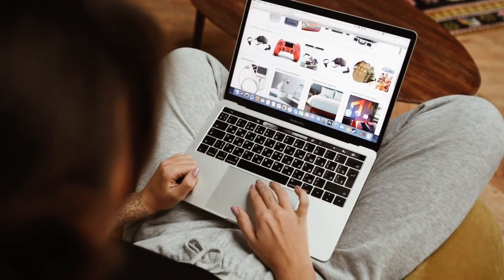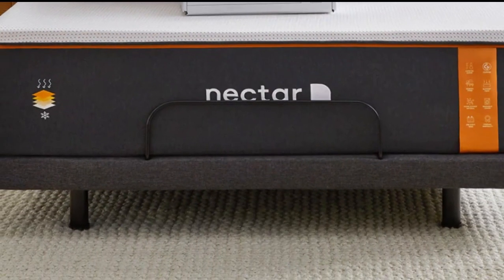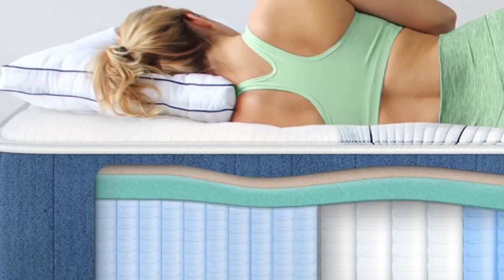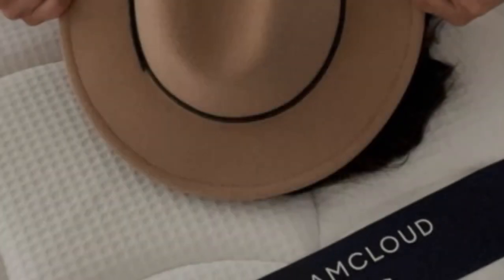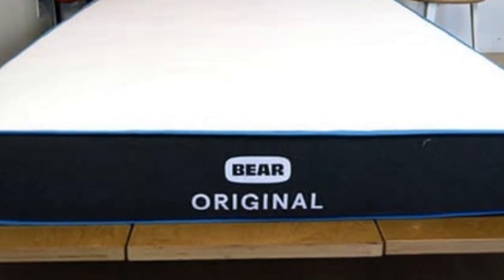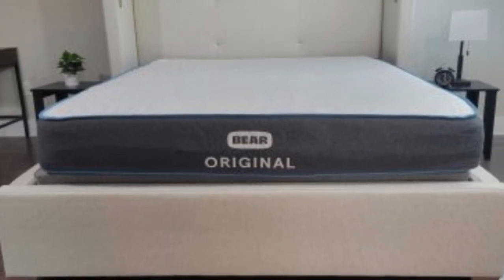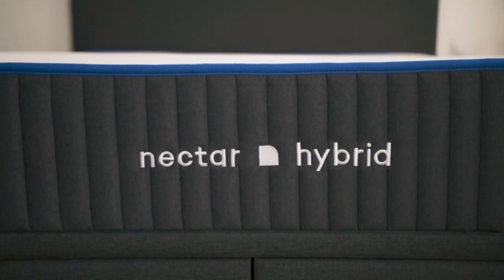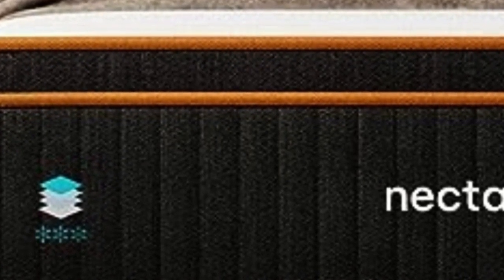Top 5 Best Mattress For Pressure Points Reviews of 2024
In this video we will show Top 5 Best Mattress For Pressure Points Reviews, Nectar Memory Foam Mattress, Bear Elite Hybrid Mattress, Bear Original Mattress, DreamCloud Hybrid Mattress, Nectar Premier Hybrid

 👉 Best 5 Mattress For Pressure Points :

1) Nectar Memory Foam Mattress

2) Bear Elite Hybrid Mattress

3) DreamCloud Hybrid Mattress

4) Bear Original Mattress

5) Nectar Premier Hybrid Mattress

In this video we'll be comparing the 5 Best Mattress For Pressure Points that are designed for different kinds of users. We will take into account performance features and price so you can decide which is best for you. All the products on our list were selected based on their own inherent strengths and features.

We'll be comparing the Nectar Memory Foam Mattress, Bear Elite Hybrid Mattress, Bear Original Mattress, DreamCloud Hybrid Mattress, Nectar Premier Hybrid; which are all great options if you're in the market for a best mattress topper.

0:00 - Intro
0:33 - Nectar Memory Foam Mattress
2:06 - Bear Elite Hybrid Mattress
3:40 - DreamCloud Hybrid Mattress
5:12 - Bear Original Mattress
7:20 - Nectar Premier Hybrid Mattress

Program.